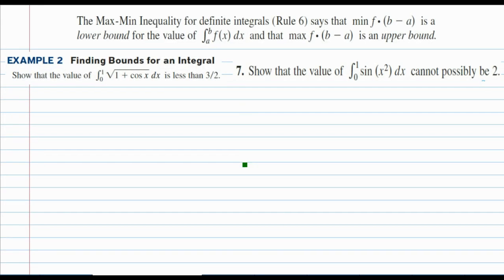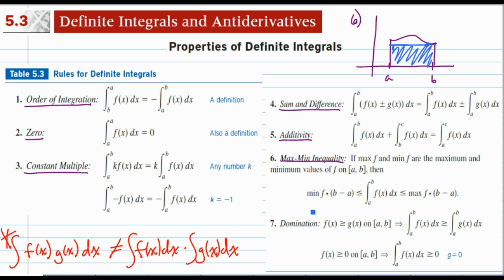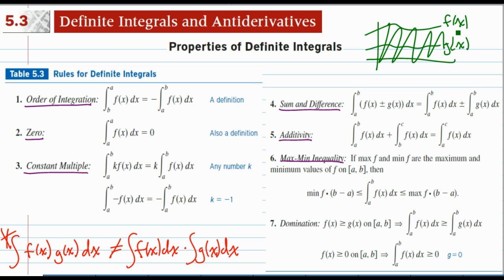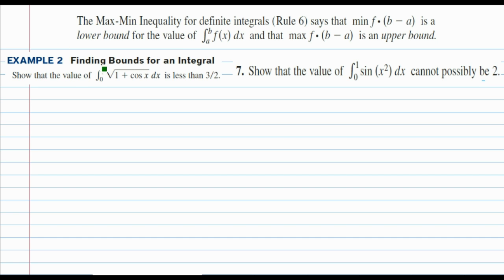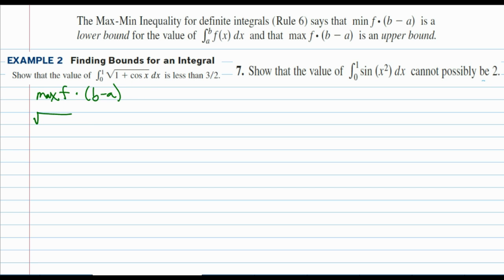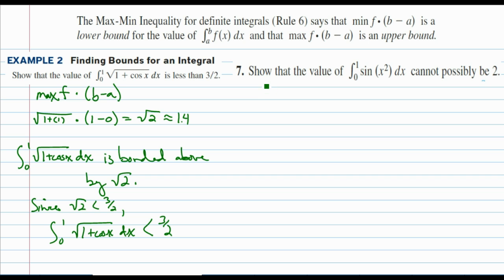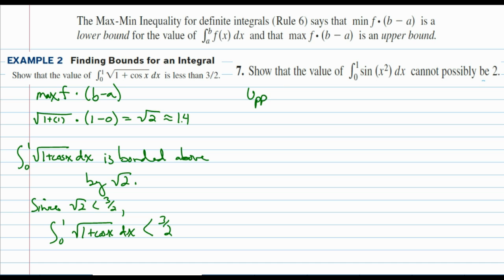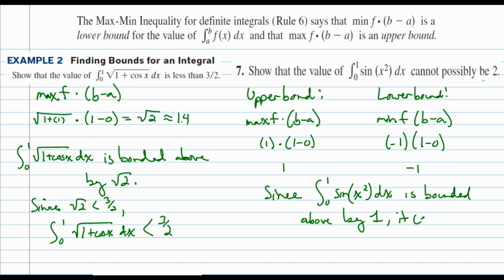Calculus 5 3 ex 2